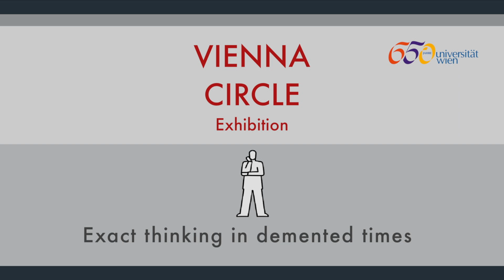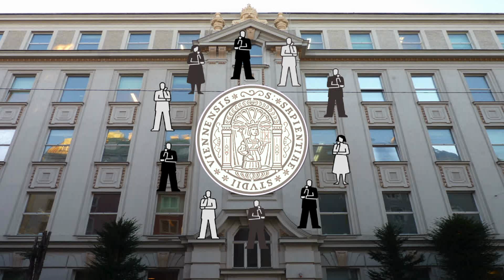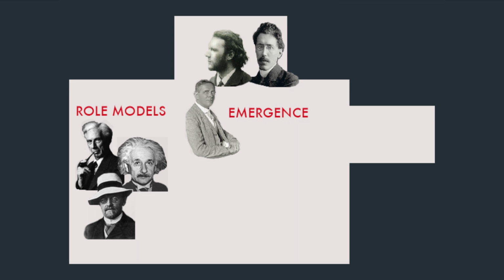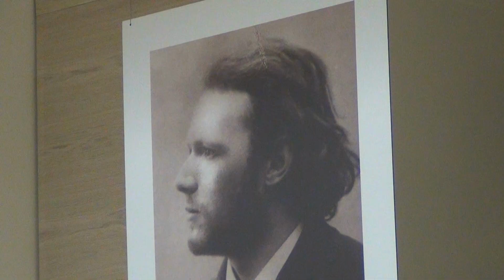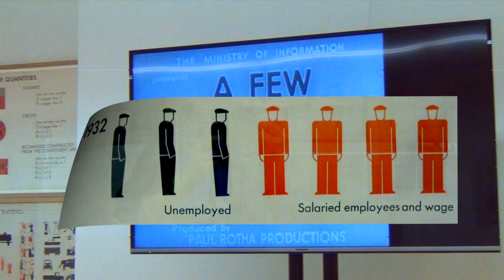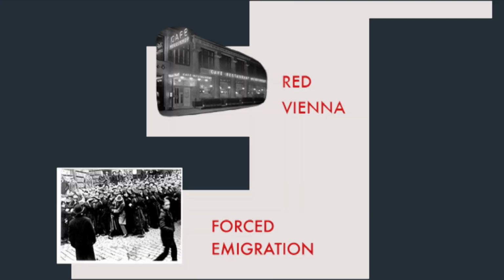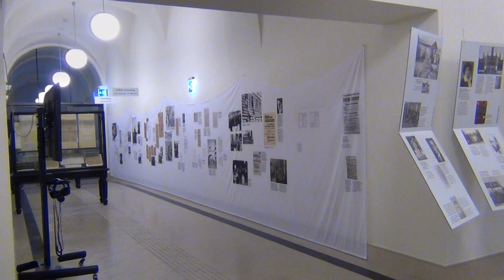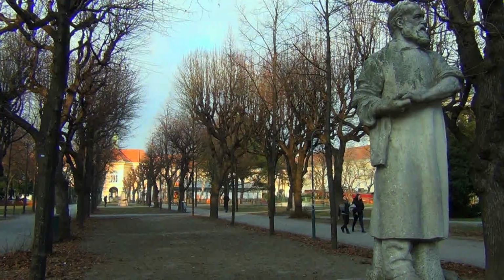Vienna Circle Exhibition - Exact thinking in demented times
On the occasion of its 650th anniversary, the University of Vienna organized a bilingual exhibition in German and English about the Vienna Circle. This video gives an overview of the content of this exhibition, which took place from mid-May to mid-October 2015.

The curators are Karl Sigmund and Friedrich Stadler, both professors at the University of Vienna.